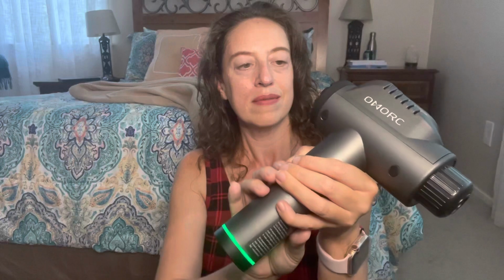OMORC Fascia Gun Review | RunningGeekGirl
Thinking about joining the league of runners who’ve turned to massage guns for after a run? This OMORC Fascia Gun is an affordable option if you’re not ready to pay the big bucks. But is it effective? Here are my thoughts!

runninggeekgirl, run, running, runner, beginner, massage gun, review